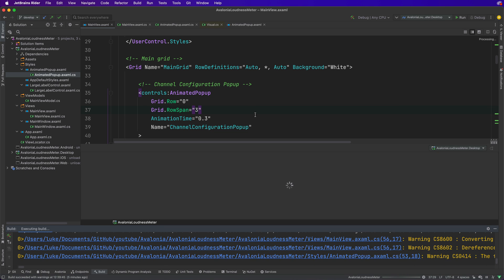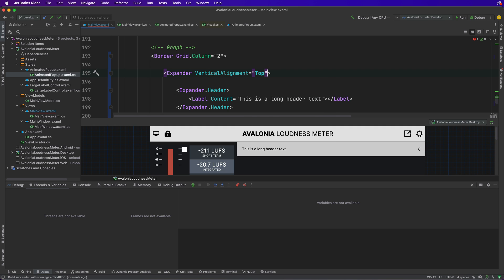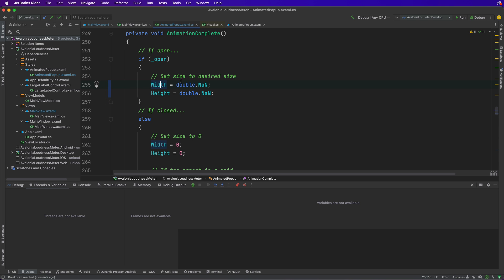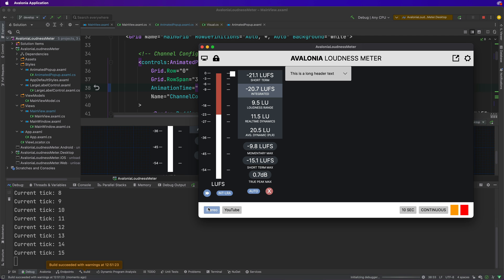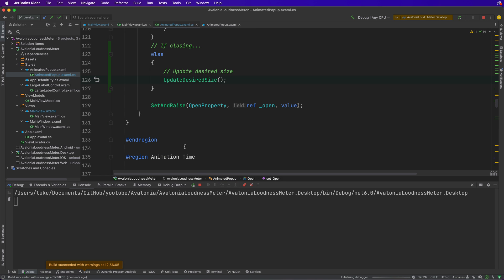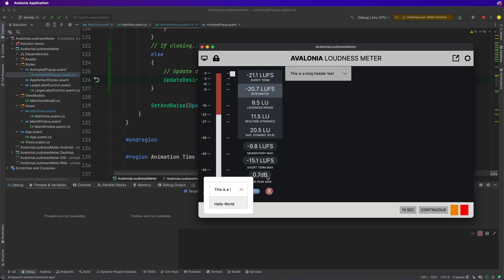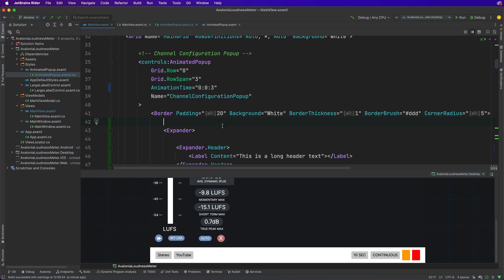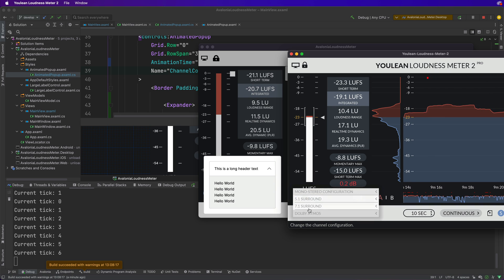014. Avalonia UI - Expander Control On Popup